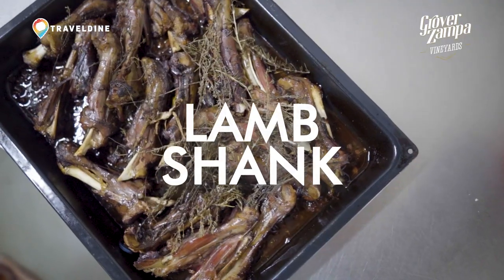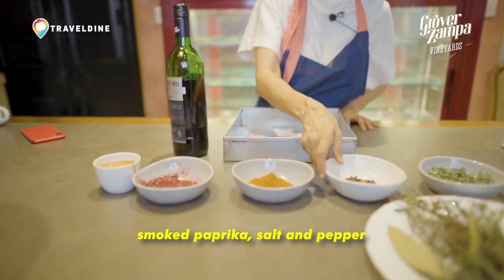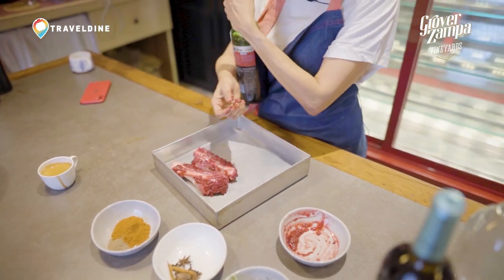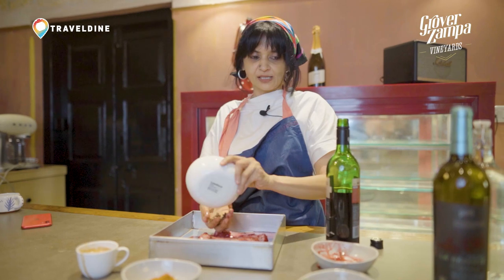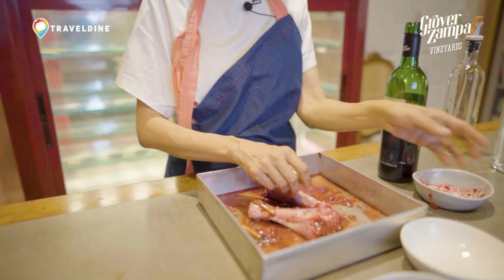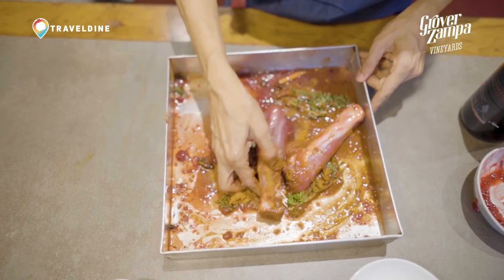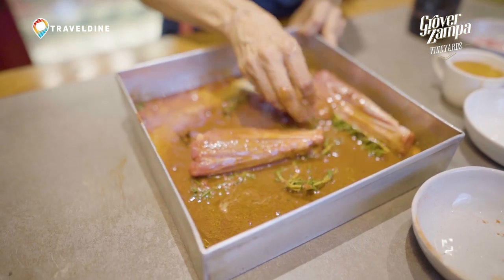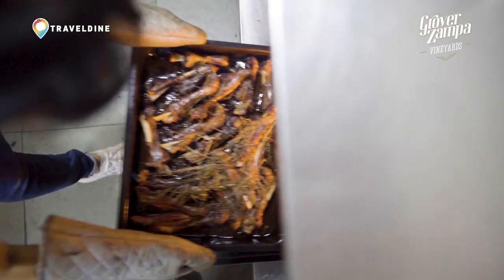Lamb Shanks with Grover Zampa!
Chef Sarita Pereira cooks mouthwatering Lamb shank with Grover Zampa's One Tree Hill Red wine.